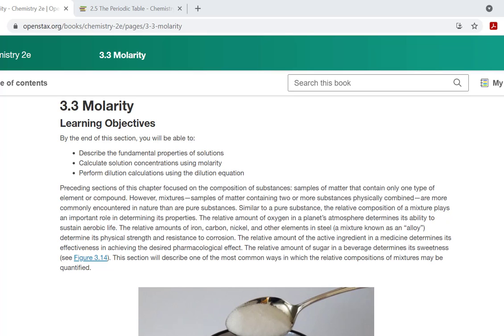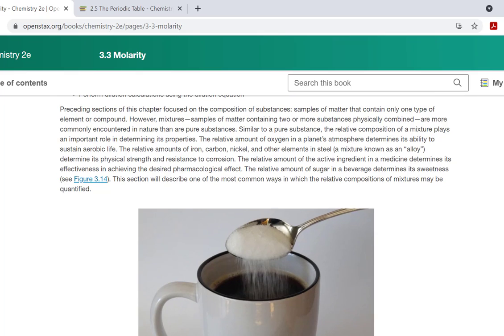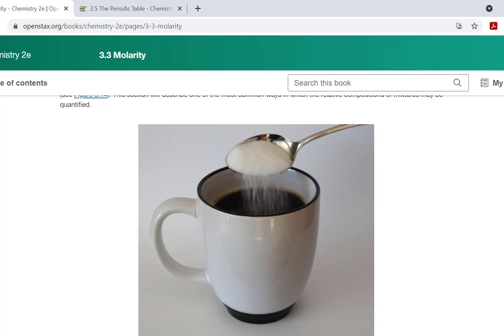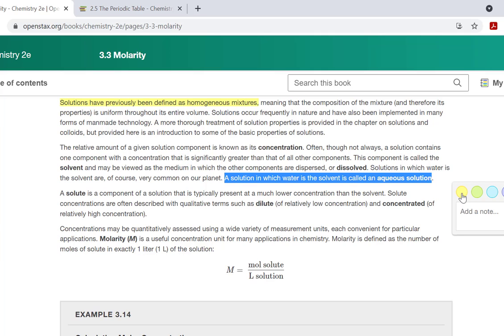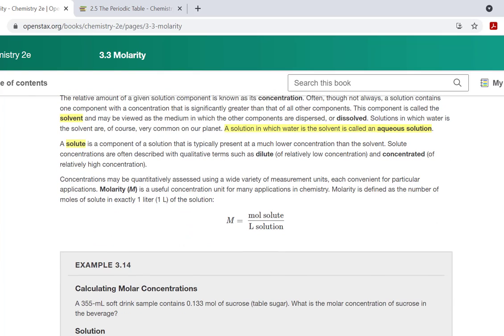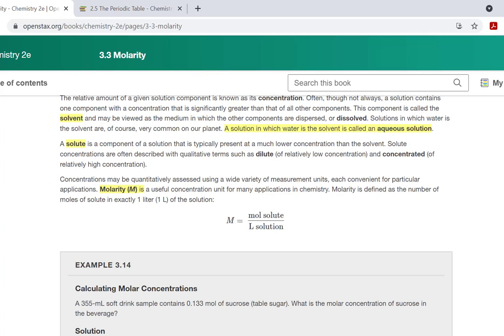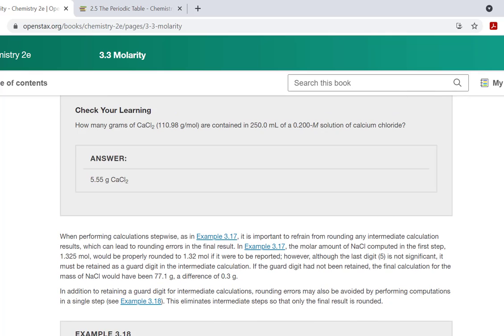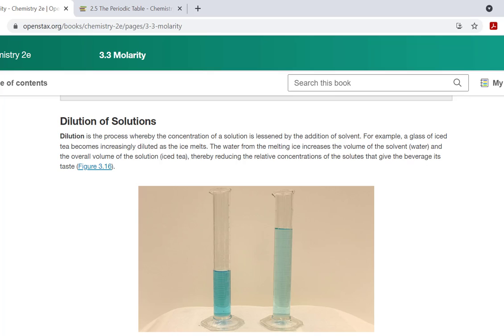chem 1A 3.3a